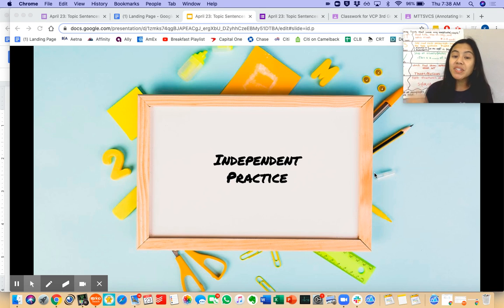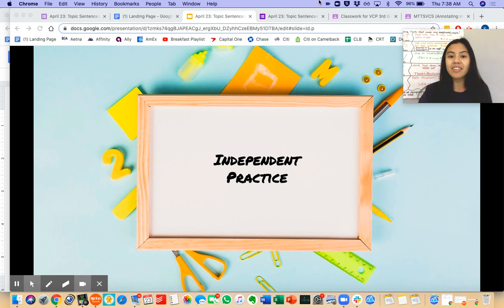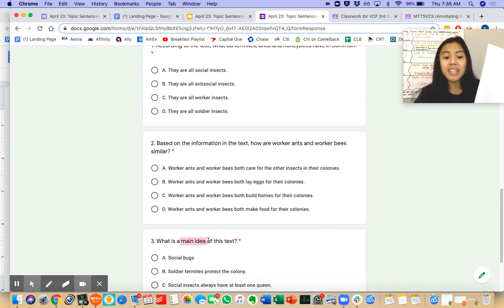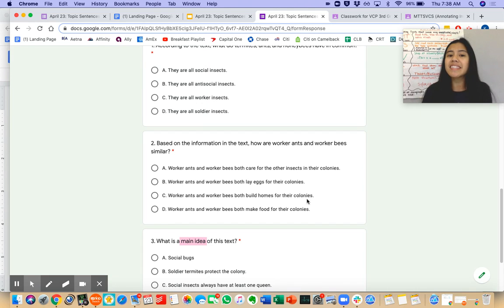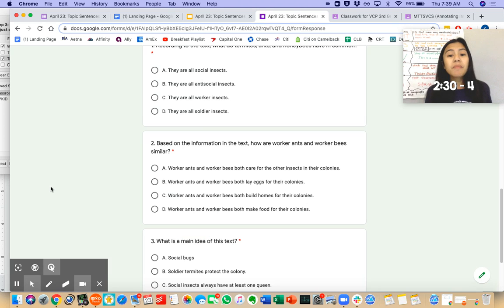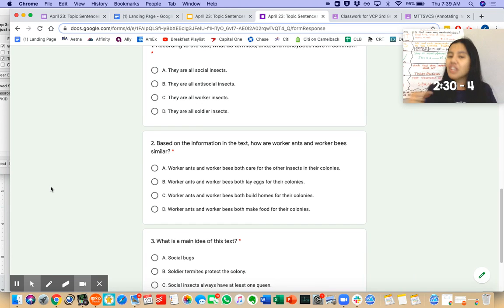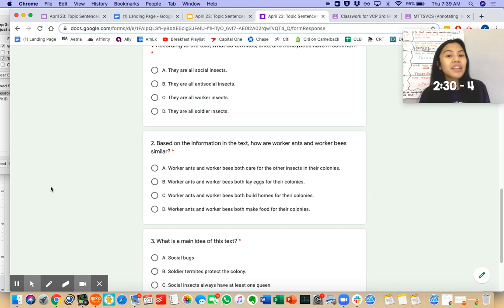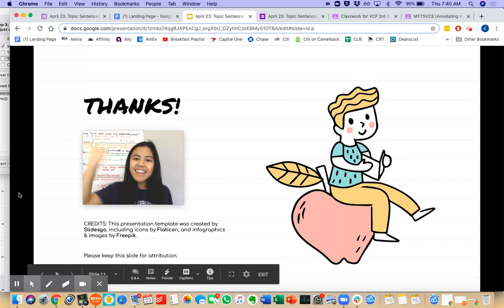Grade 3 | ELA 3 | Ms. Yabut (April 23, 2020)